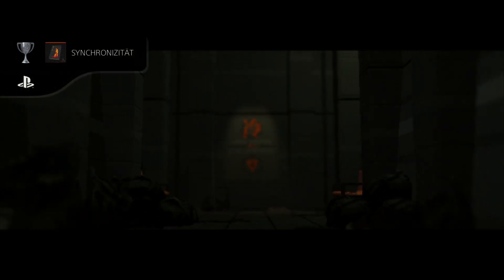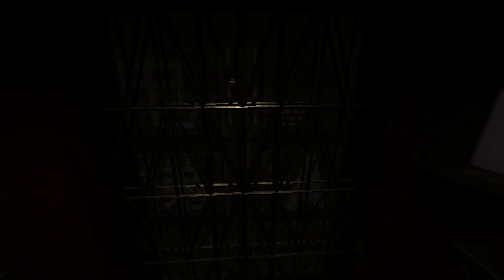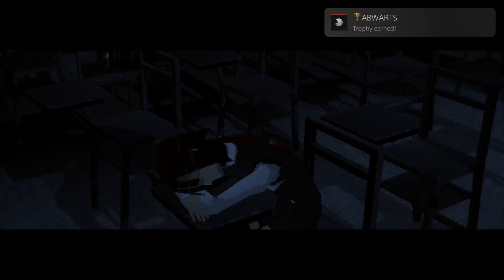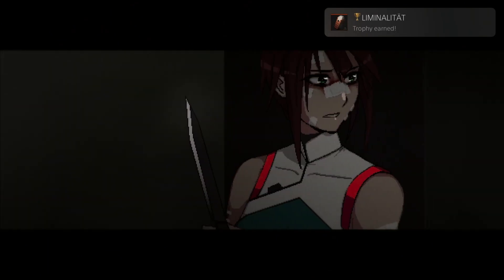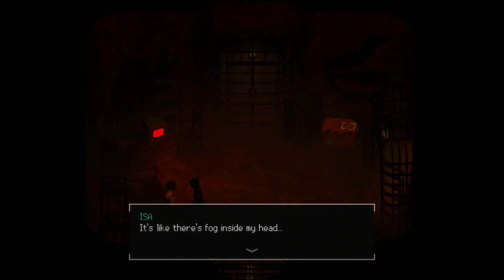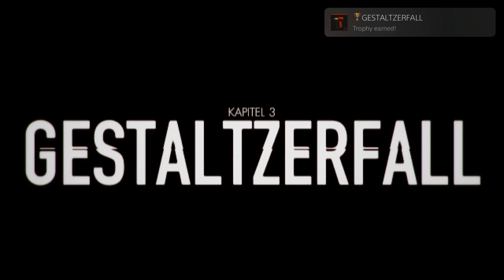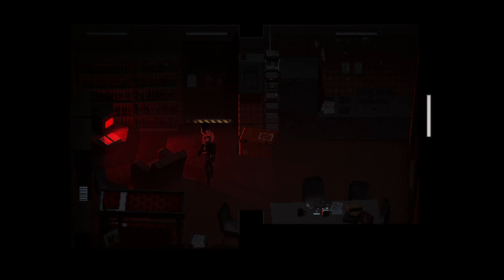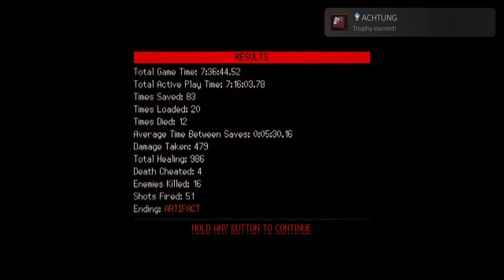Signalis Platinum Trophy Best Silent Hill Konami never made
Getting the platinum Trophy in Signalis